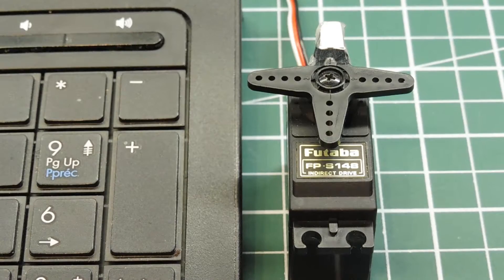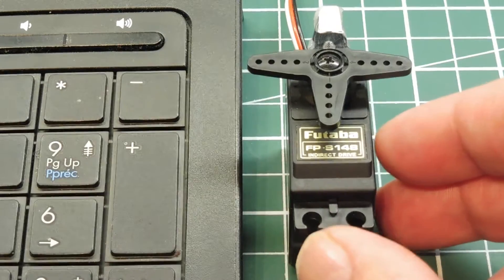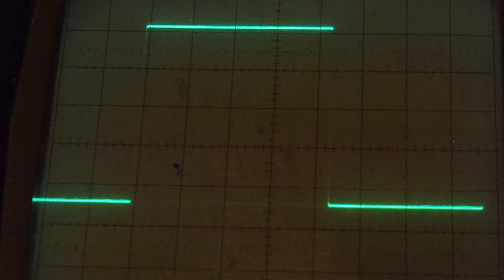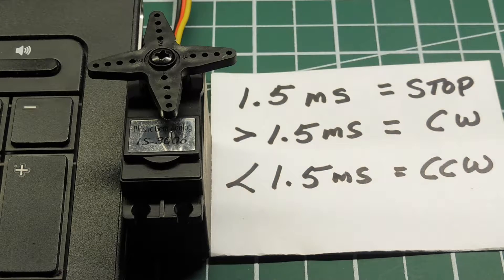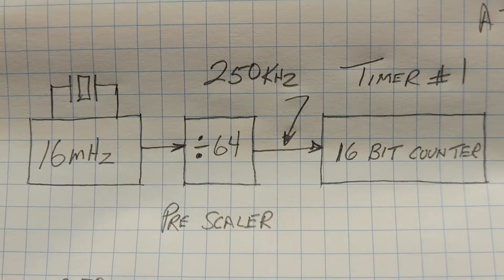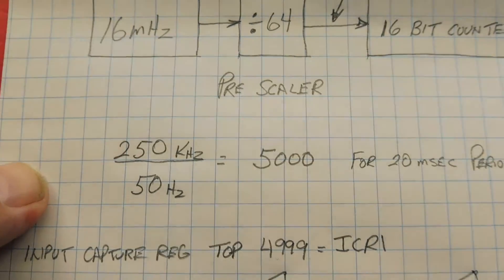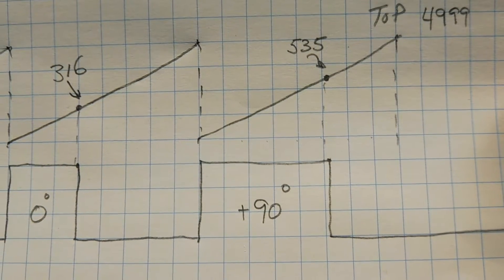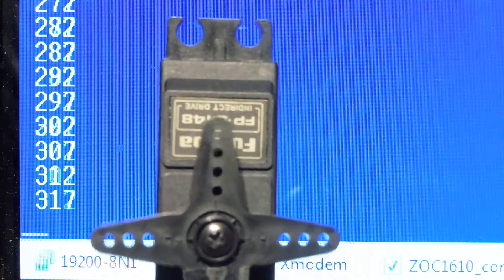Servo Motor Control / DC Brushless motor control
This video will describe how to control your servo motor from your favorite microcontroller. The same technique can be used to drive a DC brushless drone motor.